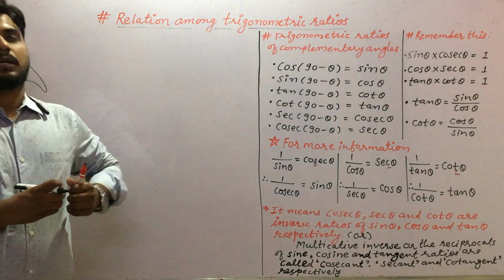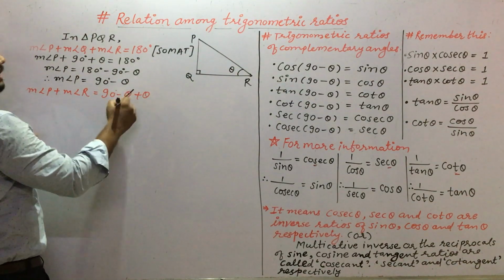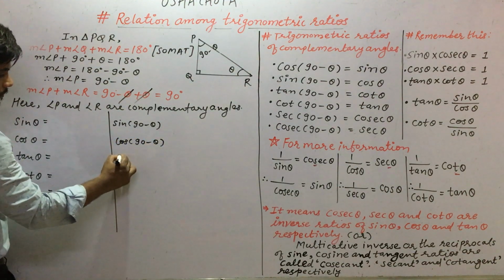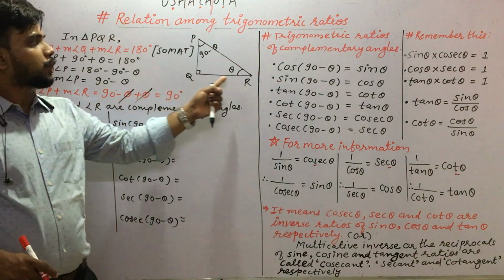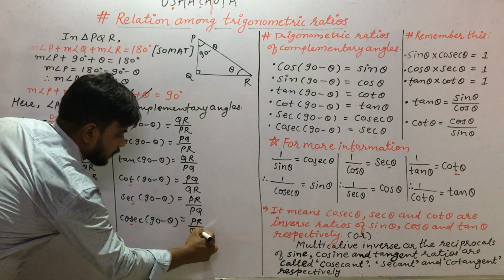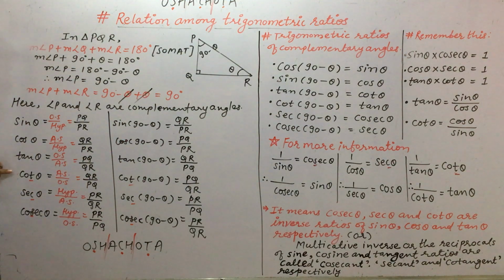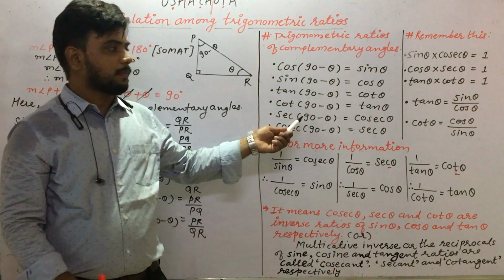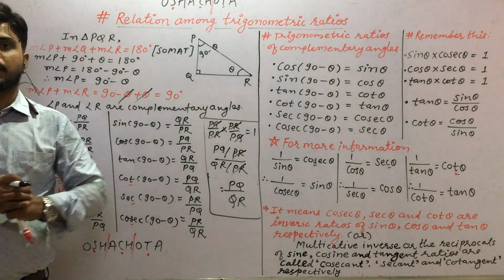Relation among trigonometric ratios... std: 9th and 10th Basic of trigonometry